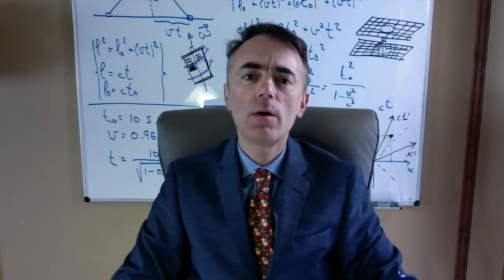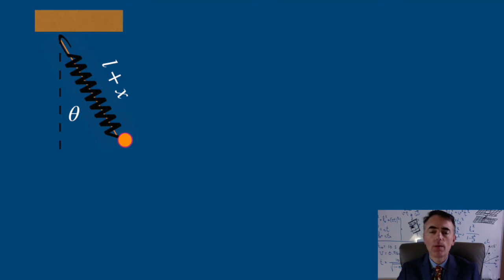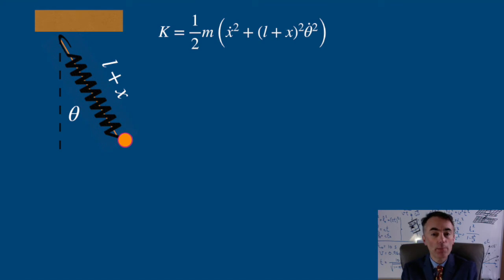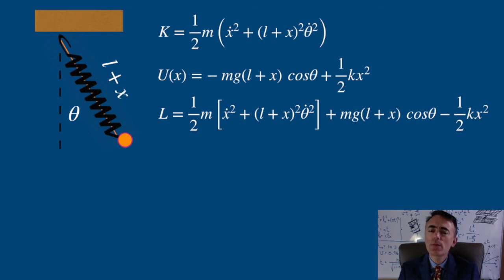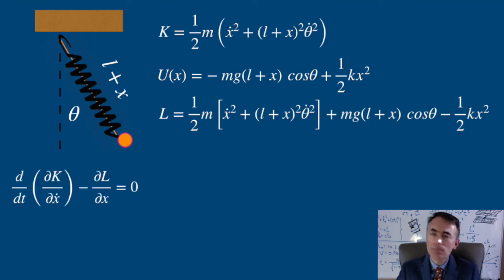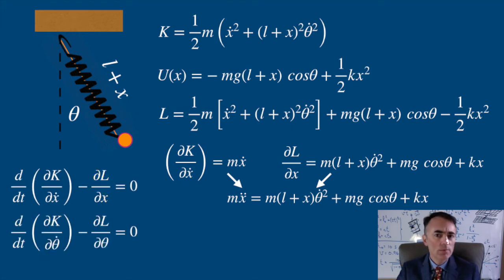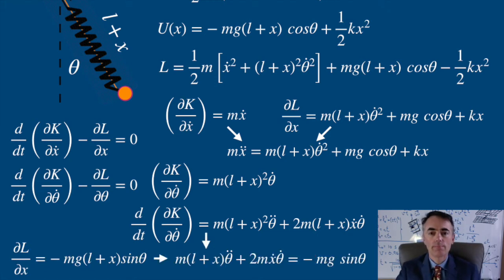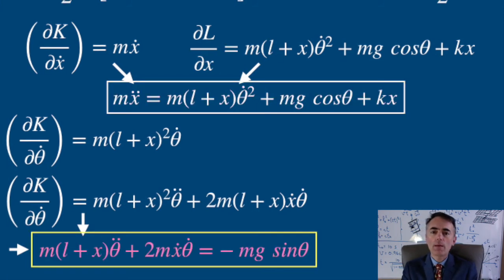CLASSICAL MECHANICS. An example on Euler-Lagrange equations.